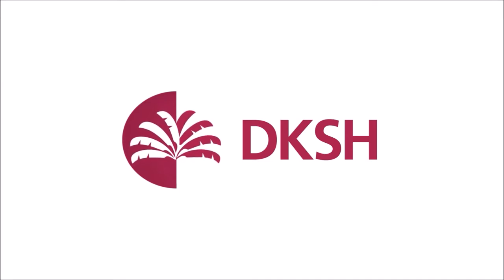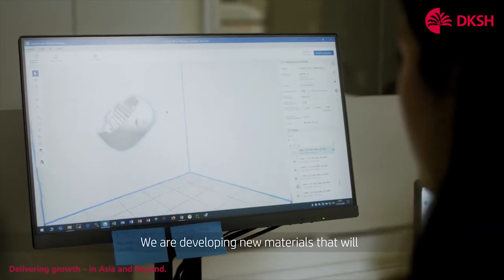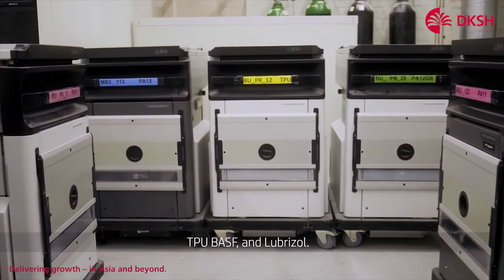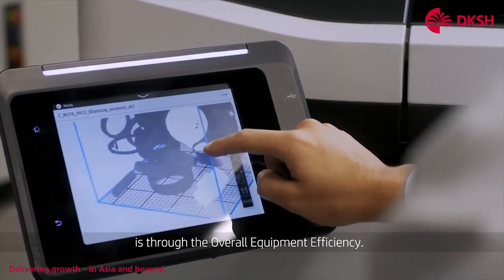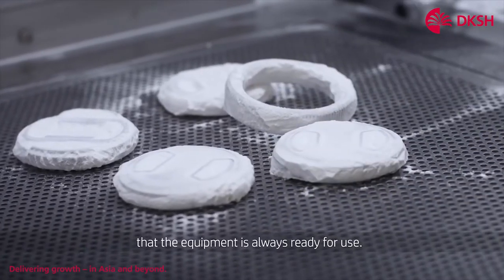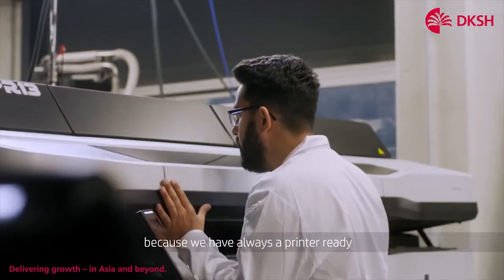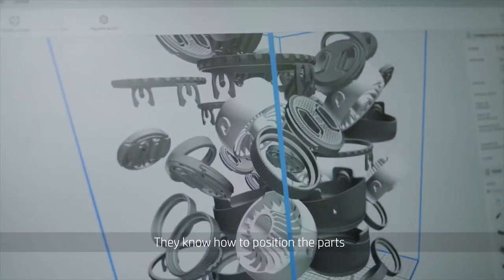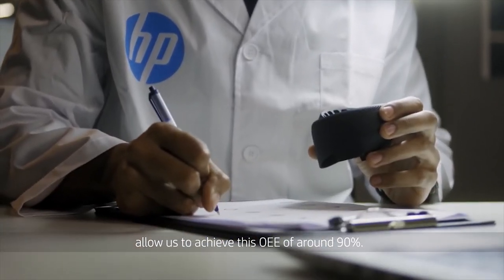[DKSH Korea] HP 3D Printing’s Internal Production Facility Achieves High OEE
HP 3D프린터 공식 파트너
DKSH Korea Ltd.
디케이에스에이치코리아(주)
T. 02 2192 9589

From developing new materials to producing nearly 60,000 parts in one year, see how HP 3D Printing’s internal production facility reaches Overall Equipment Efficiency (OEE) levels of 90% for both the HP Jet Fusion 5200 Series 3D Printing Solution and the HP Jet Fusion 4200 3D Printing Solution.

HP 3D Printing’s Internal Production Facility Achieves High OEE | 3D Printing | HP